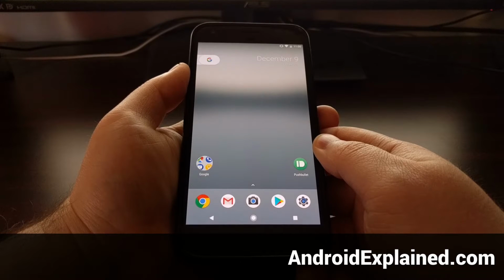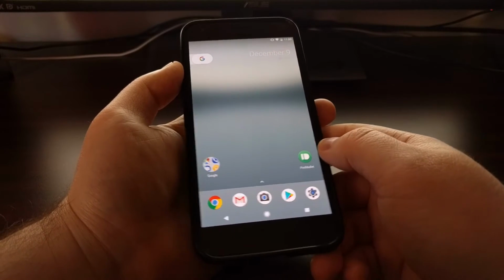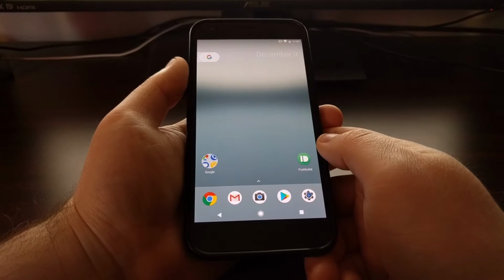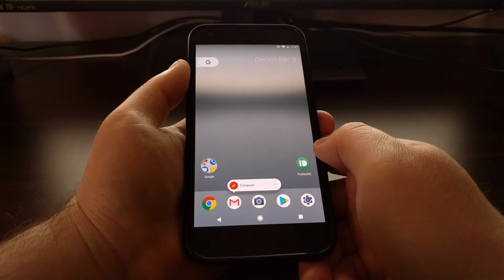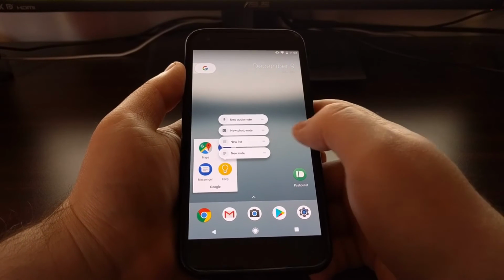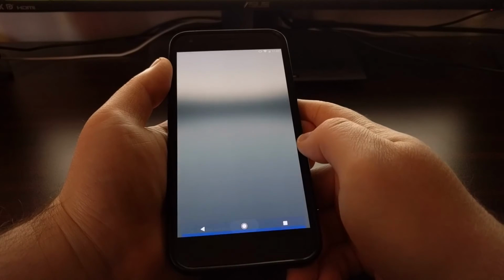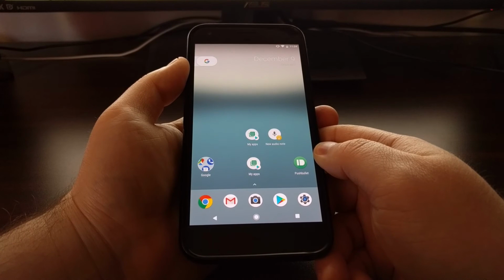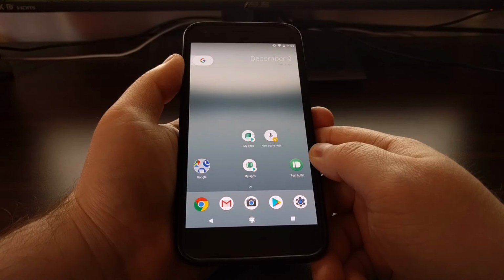[Pixel] Using App Shortcuts with Android 7.1 Nougat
App Shortcuts are a way to quickly access a certain part of an application, and you can do this with supported apps on the Pixel and Pixel XL.